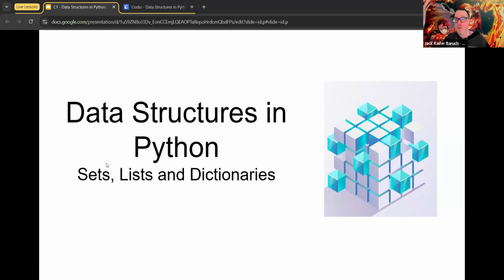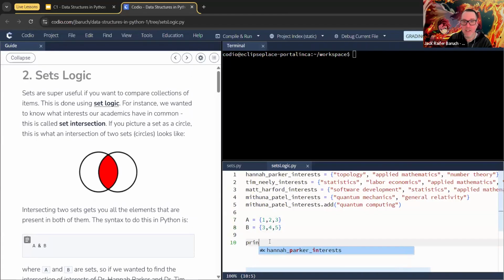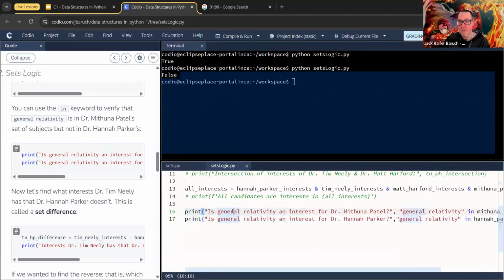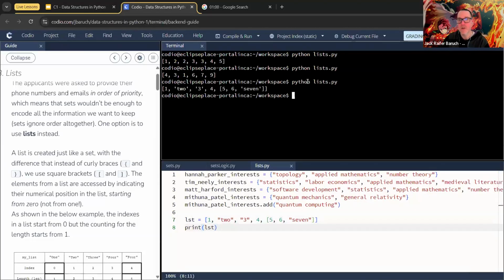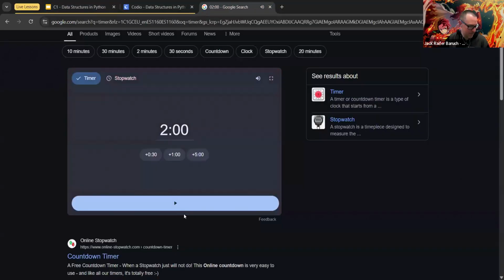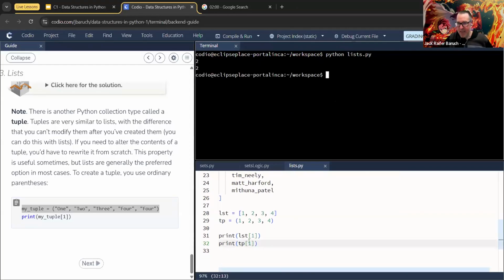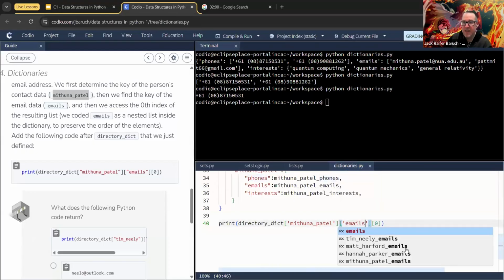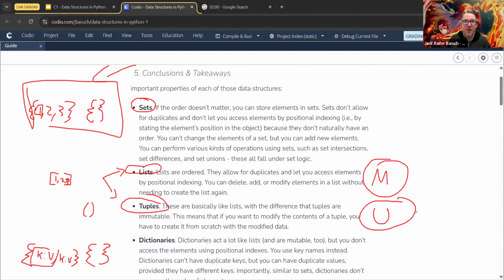How to Work with Data Structures in Python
Data structures in Python are built-in container types used to store, organize, and manage collections of data efficiently. Core data structures in Python include lists, sets, and dictionaries, each designed for specific use cases such as ordered storage, uniqueness enforcement, or key-value mapping. Understanding data structures in Python is essential for writing scalable, efficient, and readable code.

Data structures enable developers to manipulate grouped data, perform logical comparisons, and structure hierarchical information. Lists allow ordered collections with duplicates, sets store unique elements for comparison operations, and dictionaries manage key-value pairs for fast lookups. These structures form the foundation of data manipulation in software development and data analysis workflows.

# Q&A
*What are data structures in Python?*
Data structures in Python are container types used to store multiple values within a single variable. The most common data structures include lists, sets, and dictionaries. Each structure provides different methods and behaviors for organizing and accessing data efficiently.

*What is the difference between a list and a set in Python?*
A list is an ordered collection that can contain duplicate values, while a set is an unordered collection that only stores unique elements. Sets are commonly used for membership testing and logical comparisons, whereas lists are used when order and indexing are required.

*How do dictionaries work in Python?*
Dictionaries store data as key-value pairs. Each key maps to a specific value, allowing fast data retrieval based on identifiers rather than position. Dictionaries are commonly used for structured records, configuration settings, and hierarchical data representation.

*When should you use a set in Python?*
A set should be used when you need to remove duplicates or perform logical operations such as unions and intersections. Sets provide efficient membership testing and are ideal for comparison tasks.

*Why are data structures important in Python programming?*
Data structures in Python determine how data is stored, accessed, and manipulated. Choosing the appropriate structure improves performance, readability, and scalability in software applications and data analysis tasks.

# KEY TAKEAWAYS
- Data structures in Python organize grouped data efficiently
- Lists are ordered and allow duplicates
- Sets enforce uniqueness and support logical operations
- Dictionaries store key-value pairs
- Choosing the right structure improves code performance
- Data structures are foundational for Python development

# CHAPTERS
00:00 What Are Data Structures in Python?
08:40 How Do Lists Work in Python?
20:10 How Do Sets Store Unique Elements?
32:50 How Do Logical Operators Work with Sets?
45:30 How Do Dictionaries Store Key-Value Pairs?
58:10 How Do You Access and Modify Dictionary Values?
1:10:40 When Should You Use Each Data Structure?
1:25:20 How Do Nested Data Structures Work?
1:37:30 What Are Best Practices for Python Data Structures?

# This video answers common questions including:
- What is the difference between lists and sets?
- When should you use a set instead of a list?
- Why are data structures important in programming?
- How do nested data structures function?

# Learning Path
This video is part of the Python for Data Analysis (Beginner to Advanced) learning path.